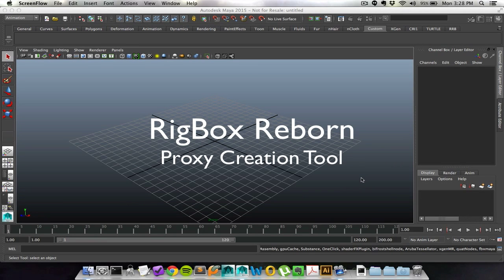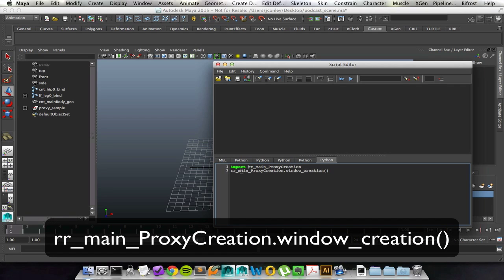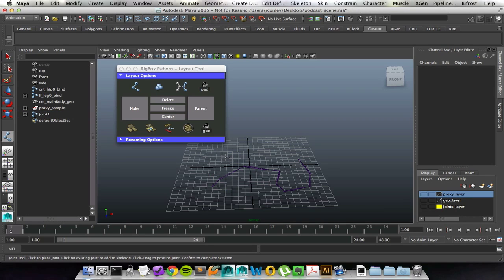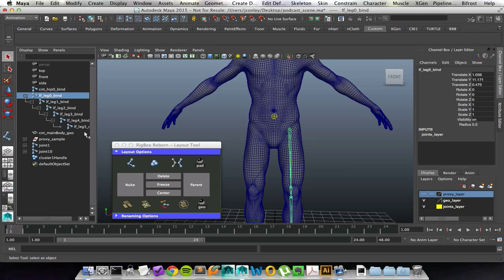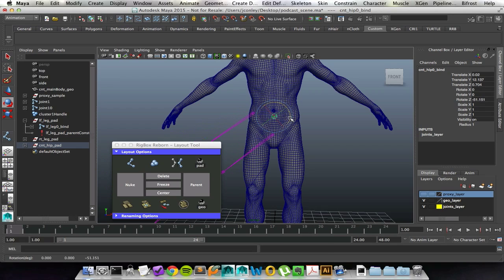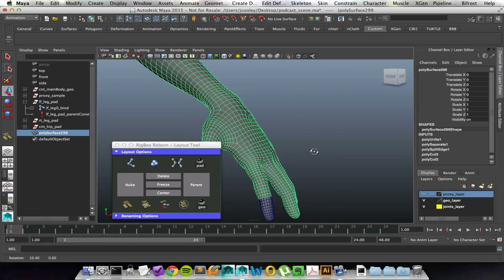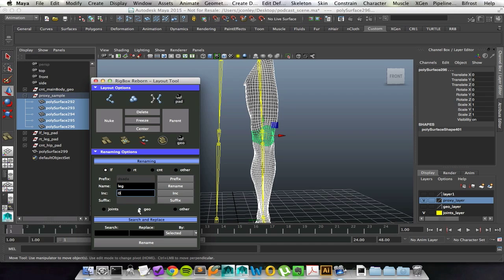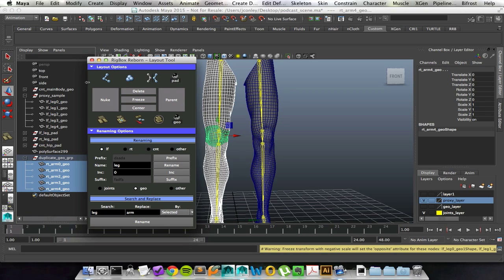RigBox Reborn - Proxy Creation Tool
A brief demo showcasing the functionality of the Proxy Creation Tool.
This toolset can be downloaded from Creative Crash through the below link.

Key features include:
     Joint Creation
     Geometry Manipulation
     Clean Up Functionality
     Renaming Functionality

Cheers and happy rigging.